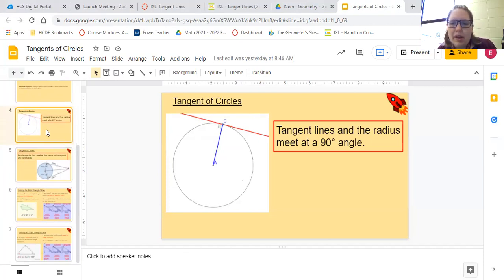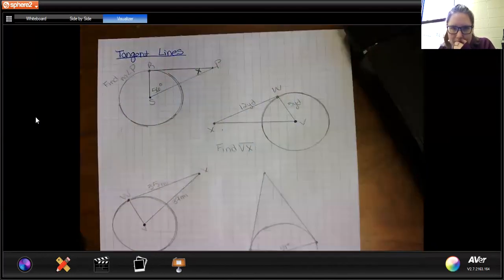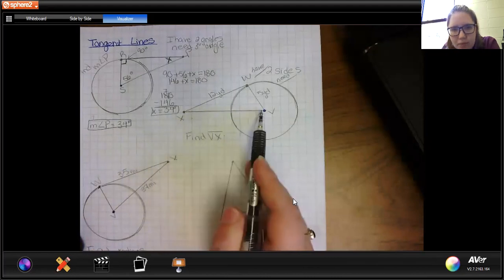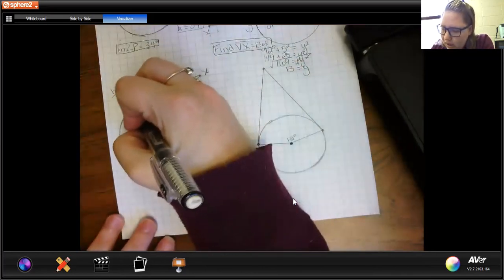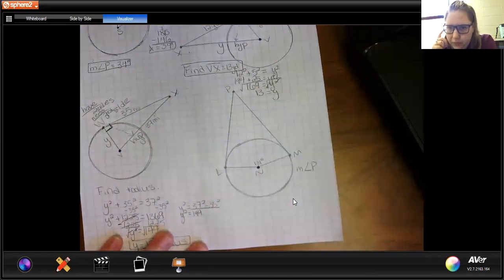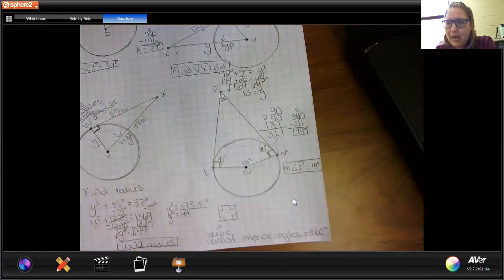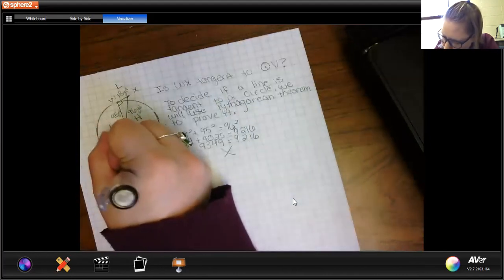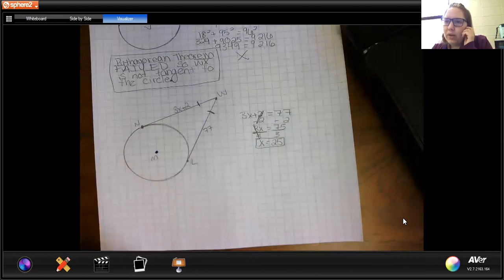Tangent Lines with Circles